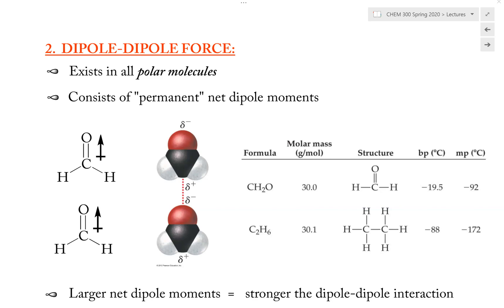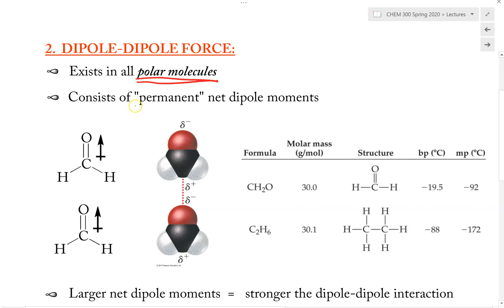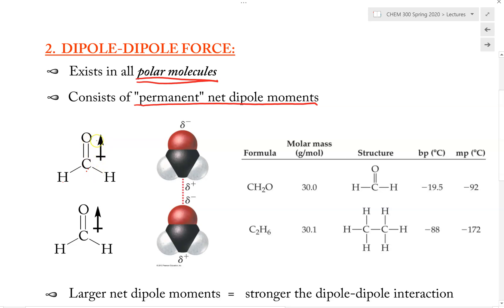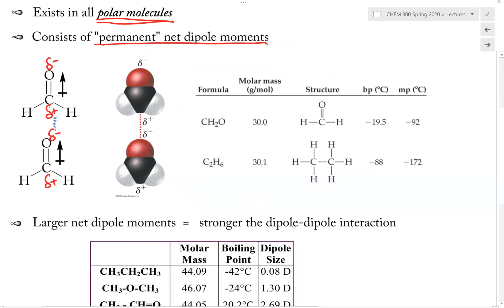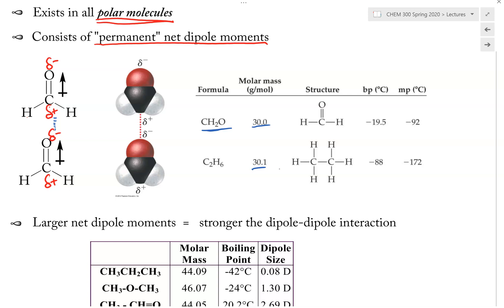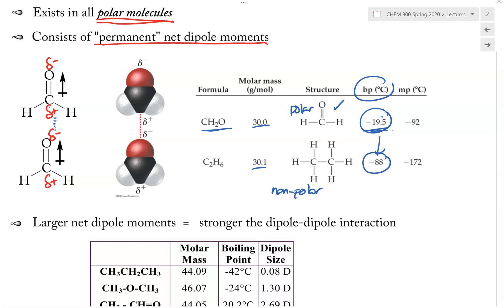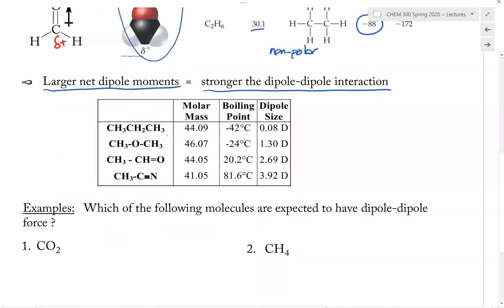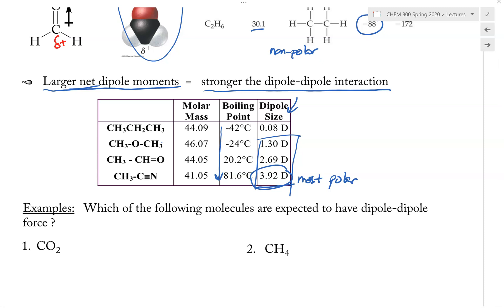Beginning Chemistry - Dipole Dipole IMF